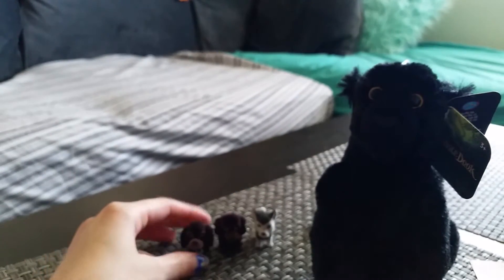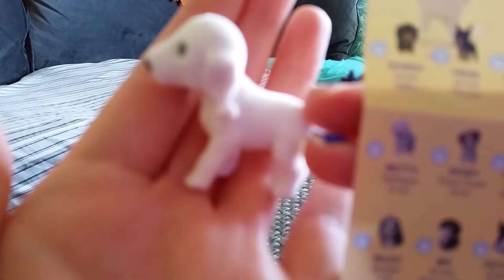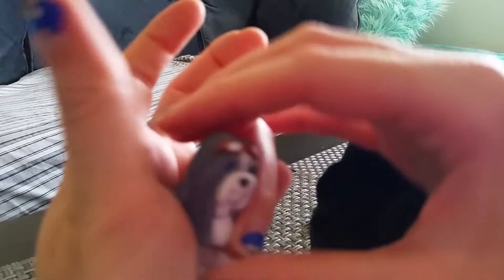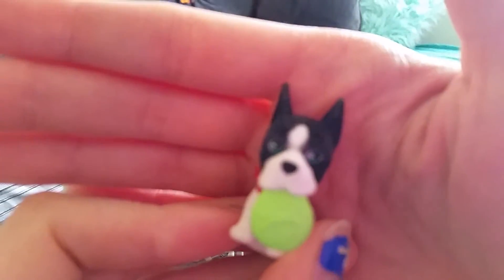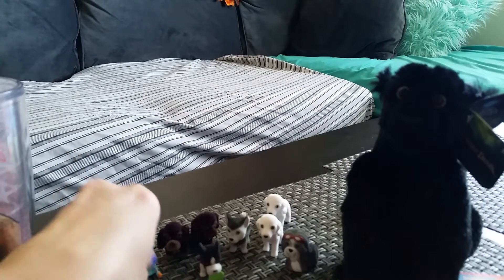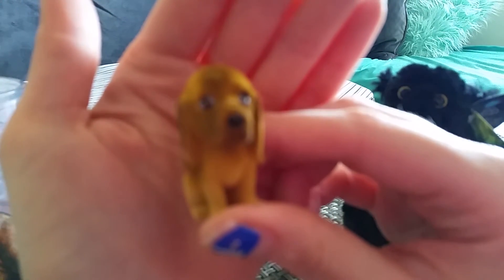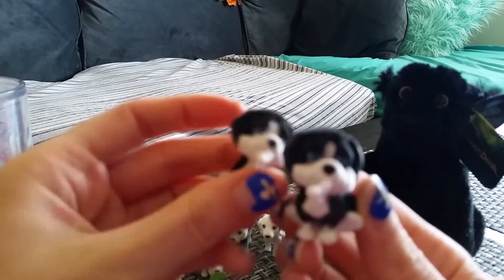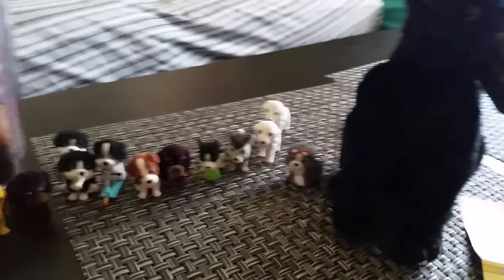Opening Puppy In my Pocket Series 3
Puppy in my Pocket series 3 blind bags

Sorry I accidentally said LPS at the beginning